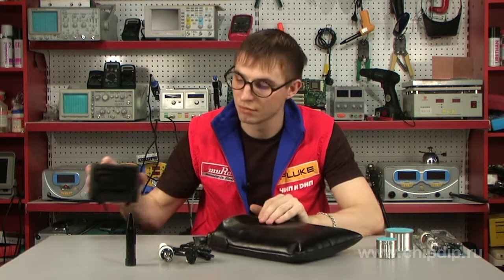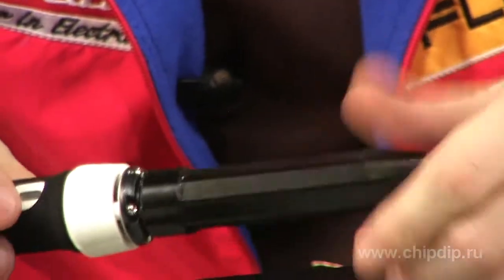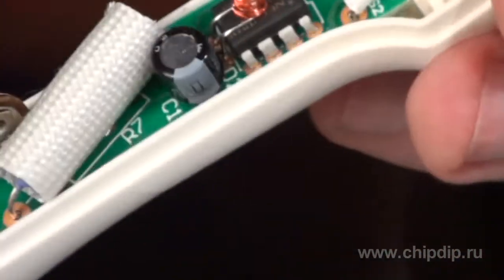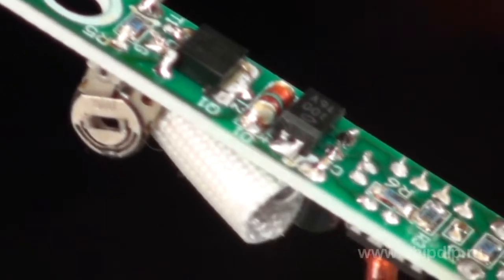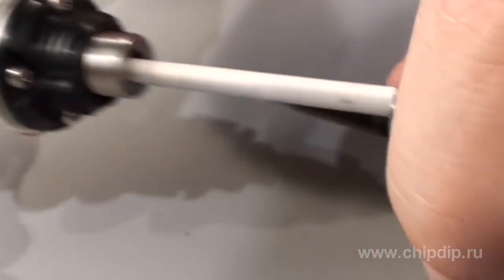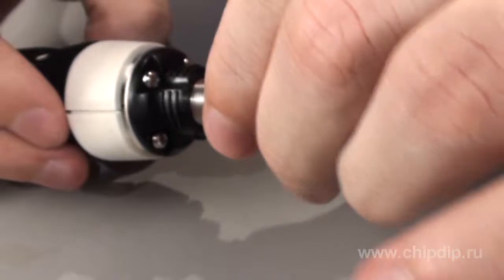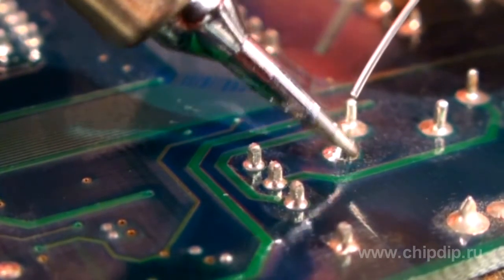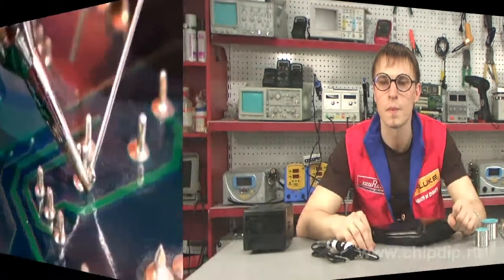Soldering Iron Goot PX-201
Soldering Iron Goot PX-201Well... you can't fit a soldering station into your pocket. However, this light and compact Japanese soldering iron model Goot PX-201 is perfect for carrying around. Besides it has a temperature resistant carbolite cap. So, you don't have to wait till the soldering bit cools down. This soldering iron is designed for those who want a simple high quality instrument with the functionality of a soldering station. The soldering iron has an electric system for controlling temperature. The system is built into the handle. The components of its circuit board are not only soldered but also glued onto the board. Unlike a station the soldering iron has no galvanic separation. However, this is compensated by the high resistance of the insulation; that is over 100 megaohms. The temperature control can smoothly adjust the temperature within the range of 250 to 450 Celsius degrees. This allows working with lead-free hard solders. The device has a 70 W high-power ceramic heater element with an in-built thermal sensor. It maintains even temperatures so you can solder massive parts without being afraid of overheating. You can quickly change the soldering bit using the captive nut. The device has a comfortable rubberised handle with an indicator. The device comes with the sharp PX-2RT-SB soldering bit. It can be used to easily solder very small components onto circuit boards. The soldering iron can also use all the 19 types of durable bits from the PX-2RT series. They have the patent multilayer coating. You can authenticate the soldering bits with the help of special engraving.PX-201 is all you need in a soldering iron. Working with this instrument you will always be sure of its reliability and durability.